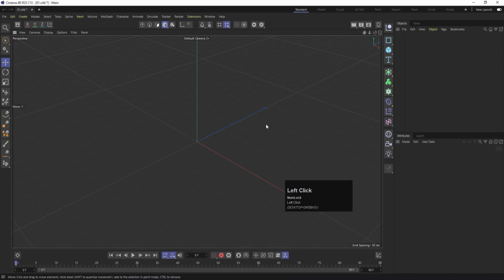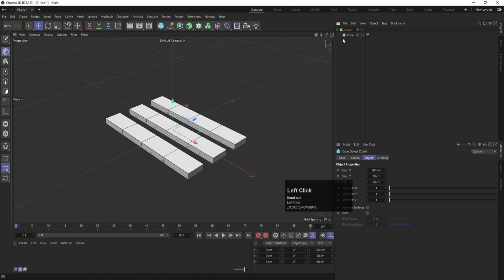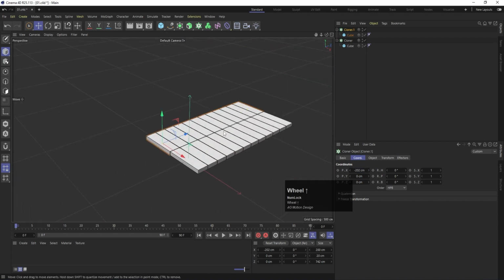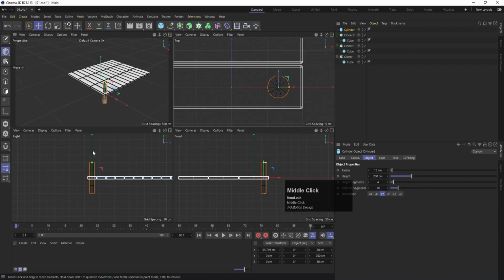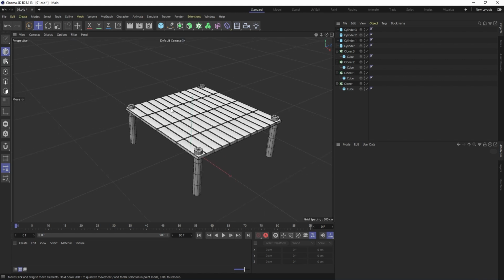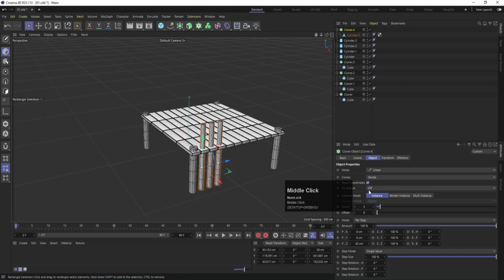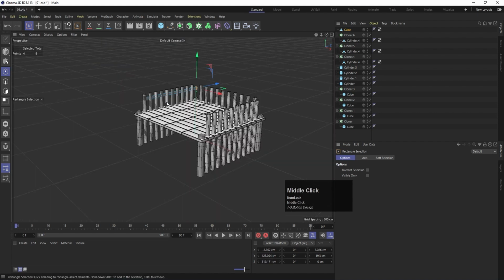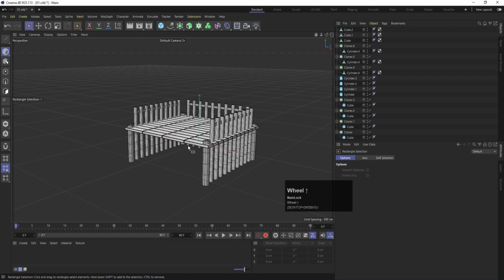Part 1 Motion Graphics In Cinema 4D - Base Modeling.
3D Motion Graphics In Cinema 4D - 01 Base Modeling.

Learn 3D Motion Graphics: Cinema 4D Beginner’s Guide.
Unlock the world of stunning 3D motion graphics with Cinema 4D! Whether you're a beginner or looking to enhance your skills, this comprehensive course will guide you through the entire process of creating professional-grade motion graphics.